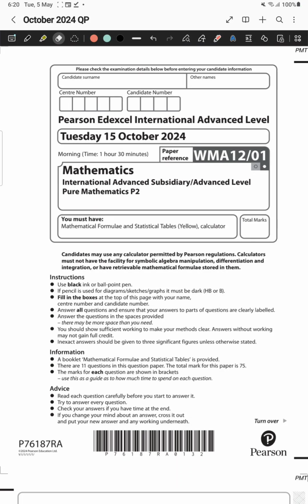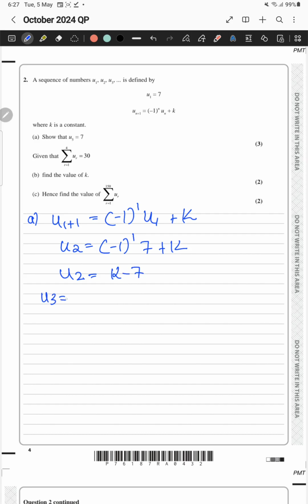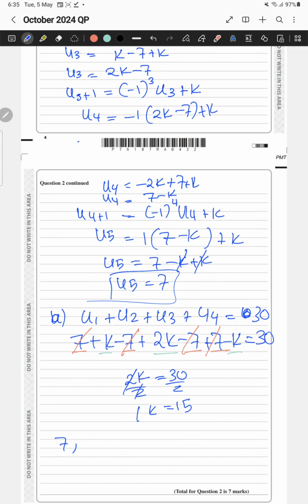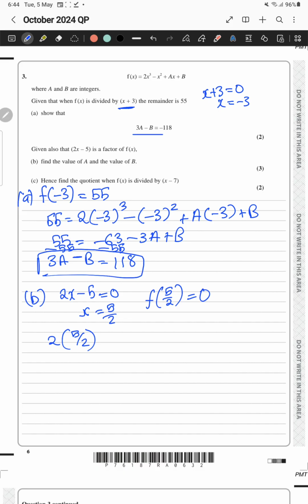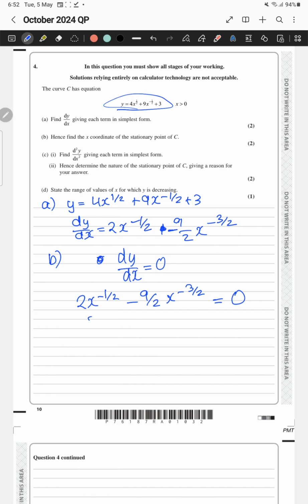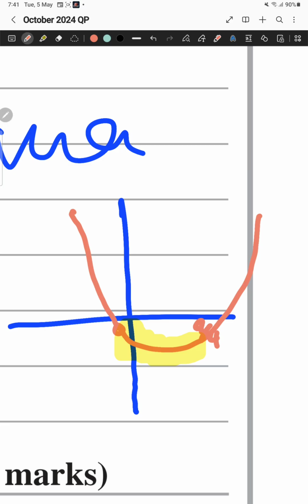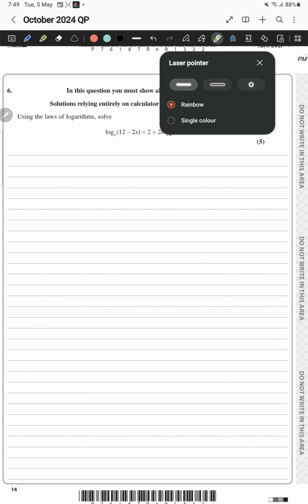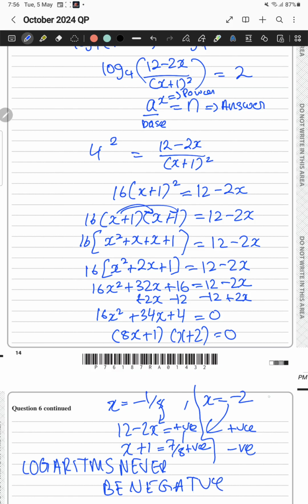IAL PURE MATHS 2 | OCTOBER 2024 PAST PAPER DISCUSSION | PART 1 Q1 TO Q6